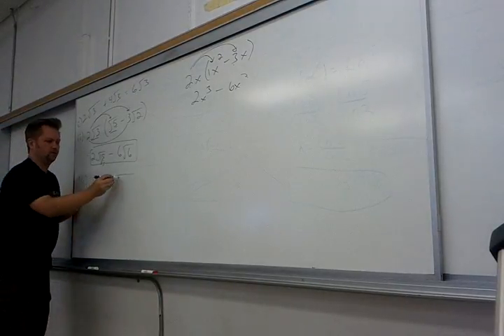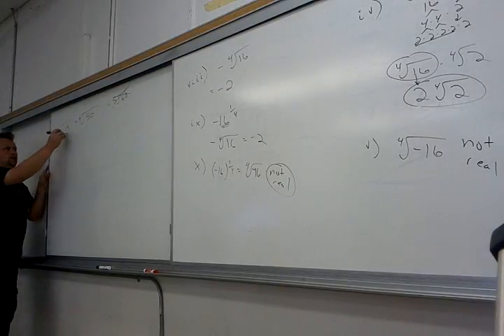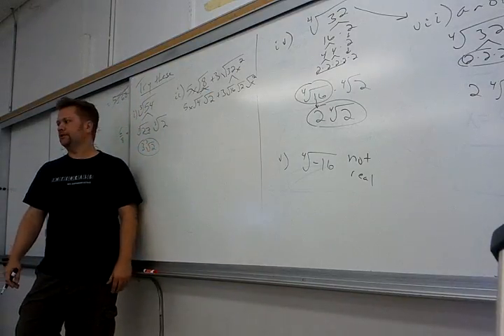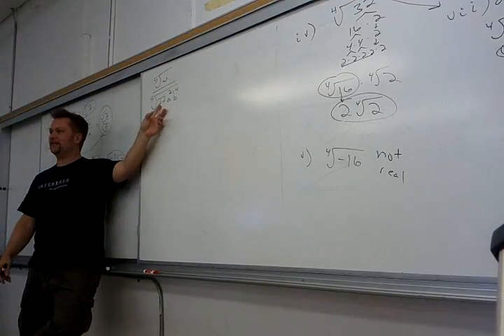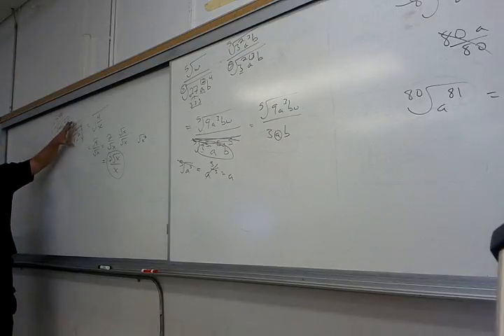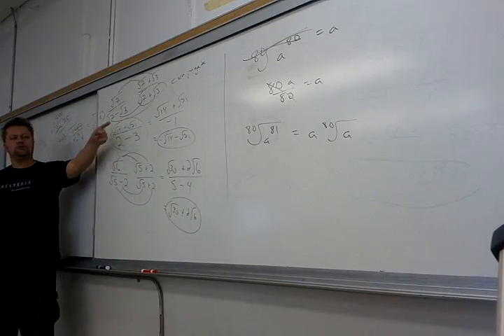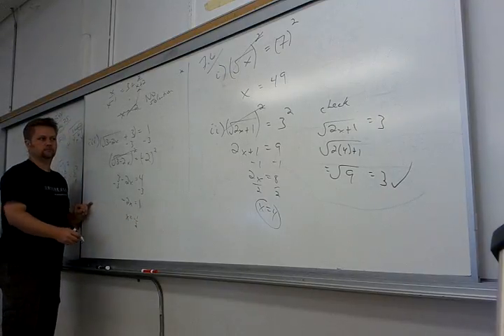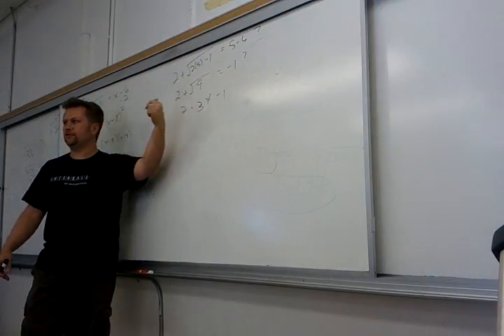Math 103 May 2 FULL LECTURE